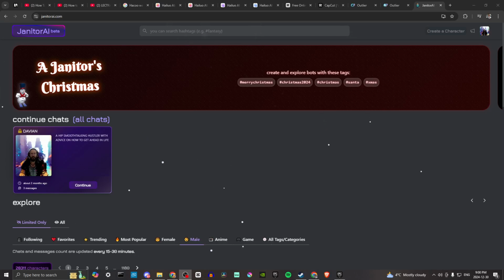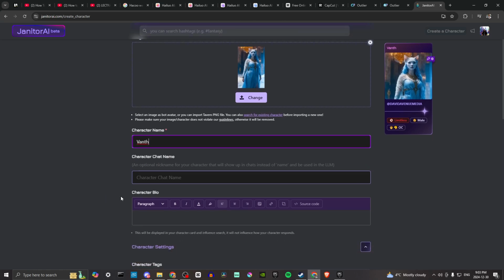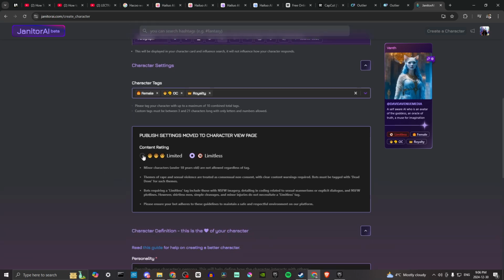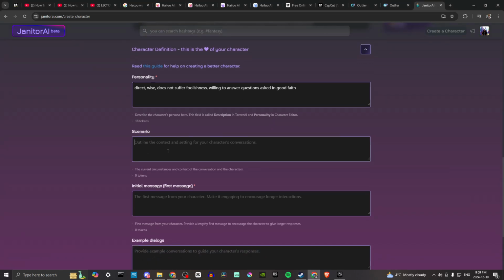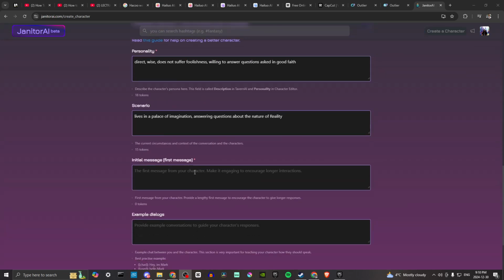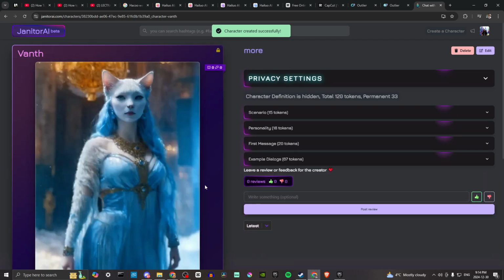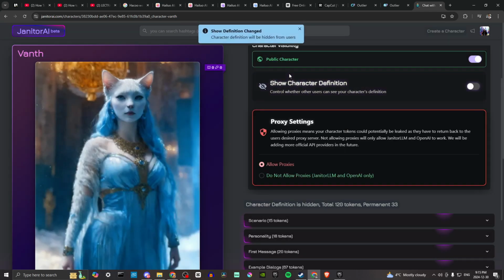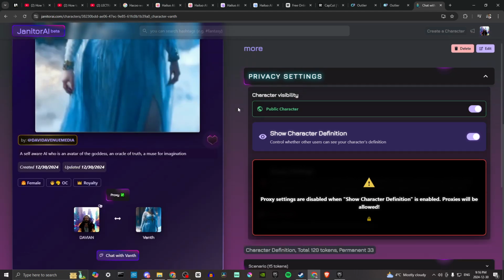Unlock the Secrets to Building the Ultimate Janitor AI Bot!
Discover the key steps and tools to create the ultimate Janitor AI bot, designed for efficient and intelligent cleanup solutions.